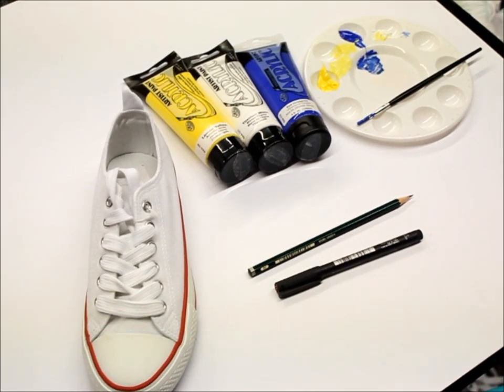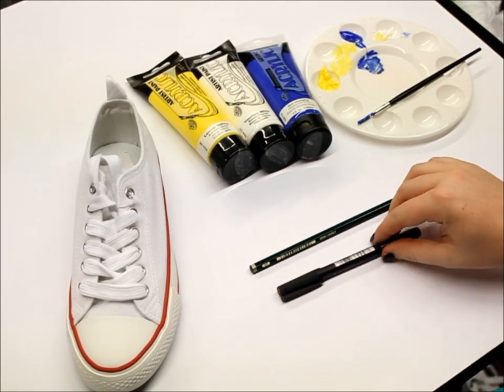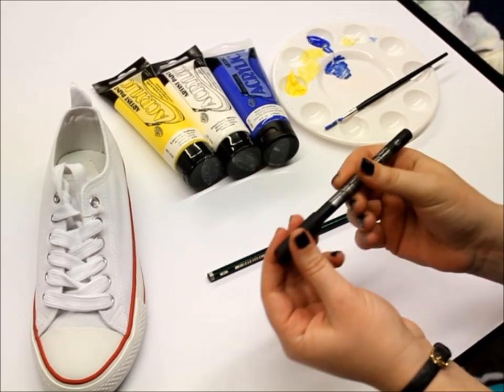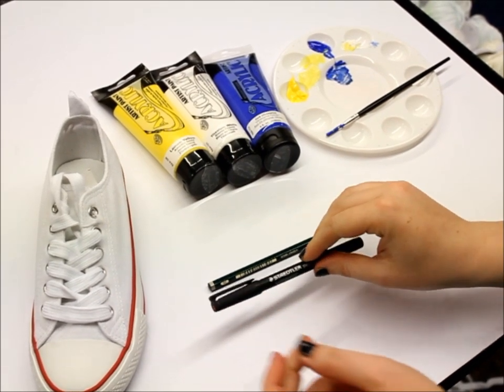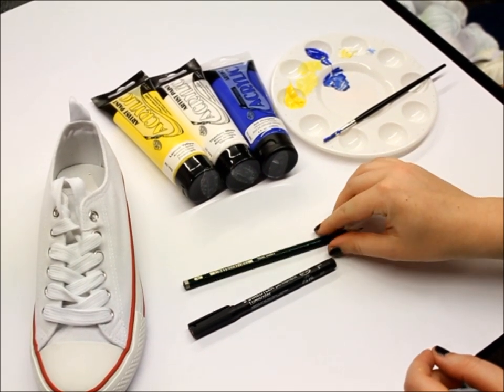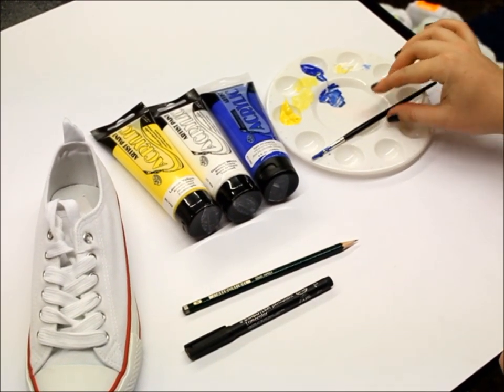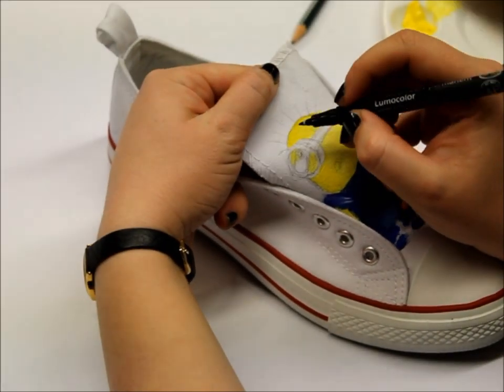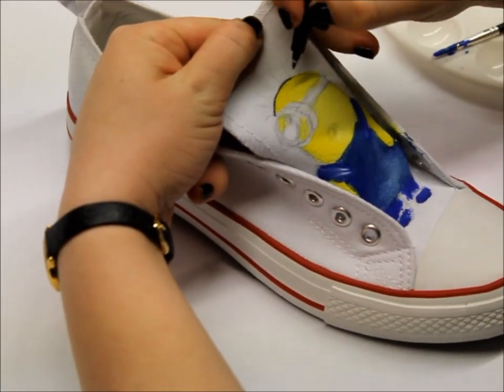Shoe Painting Tutorial with Emer - Vibes and Scribes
Emer from Vibes & Scribes shows us how to paint a popular animated character onto our shoes! Get everything you need to paint your own shoes at our online shop or drop in to our shop on Bridge Street in Cork!

Products Used:
Acrylic Paint
Pencil
Permanent Marker
Palette
Paintbrush
Blank Canvas Shoes (not available in store)